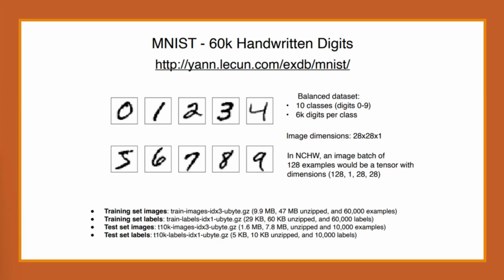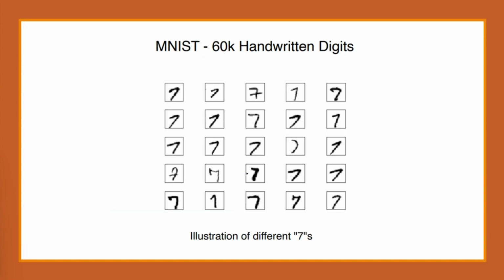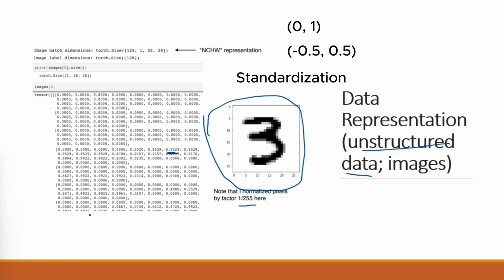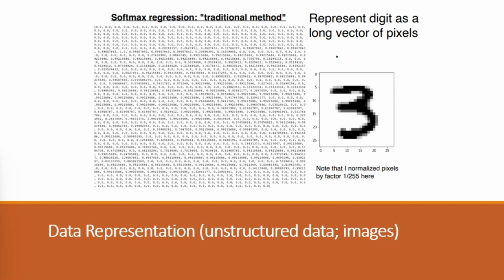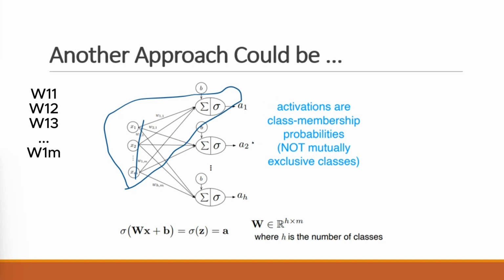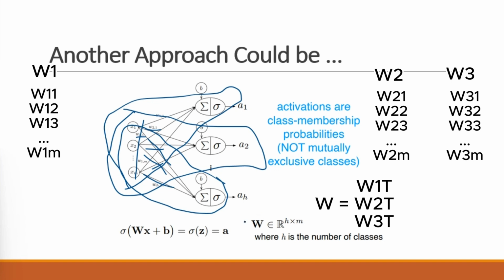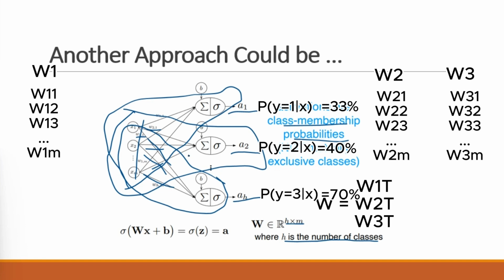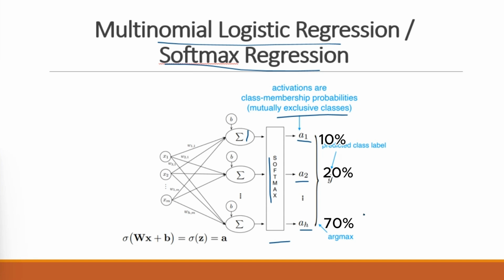Understanding Multinomial Logistic Regression / Softmax Regression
Dive into the world of multinomial logistic regression, also known as softmax regression, in this comprehensive tutorial. We'll break down the concepts and mathematics behind this powerful machine learning algorithm, which is essential for handling multi-class classification problems. Whether you're a student, data scientist, or AI enthusiast, this video will guide you through the fundamentals and practical applications of multinomial logistic regression. By the end, you'll have a clear understanding of how to implement and use this technique in your own projects.